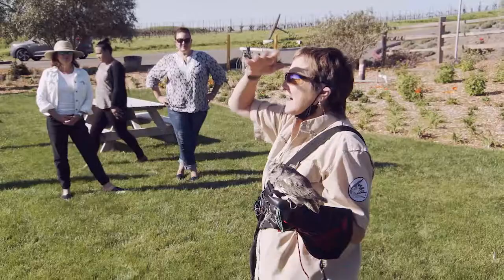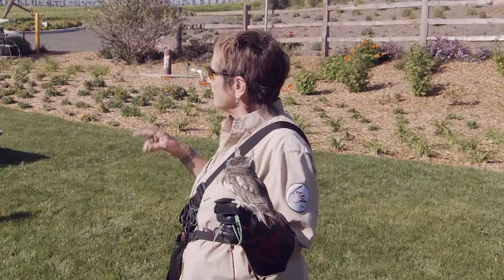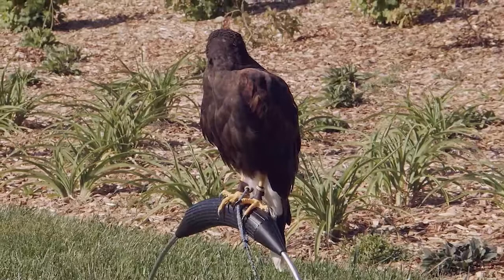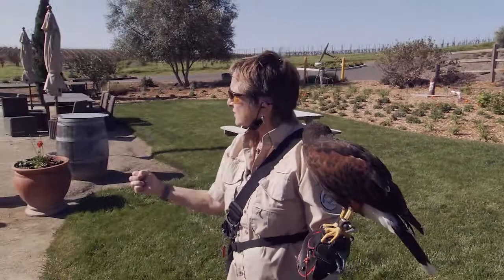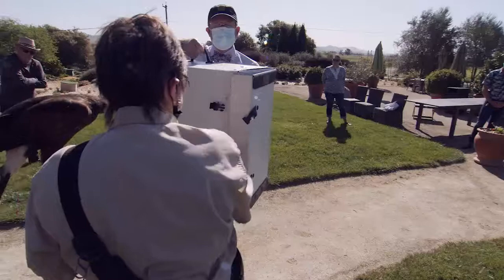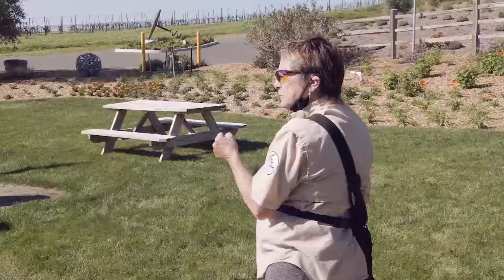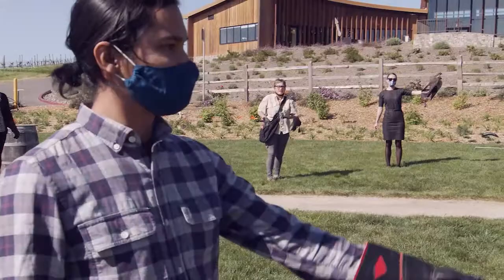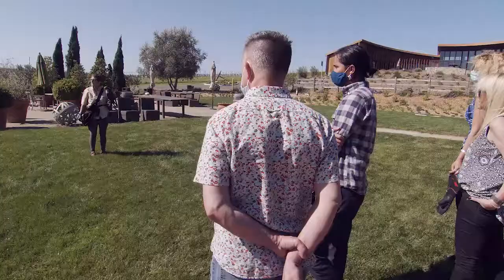Bouchaine Vineyards Falconry class by West Coast Falconry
Join Bouchaine in their garden for a falconry class by West Coast Falconry. As a Priority Wine Pass member you can experience the class and a glass of wine at the end of the experience for $50 (Usually $75).

Offer available 9:30am-11am. W, Th, Fri.